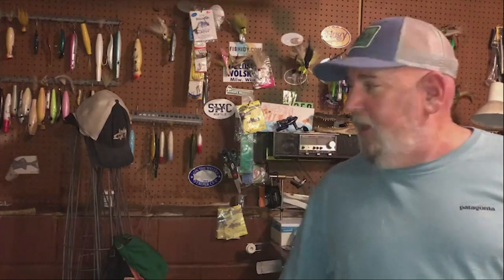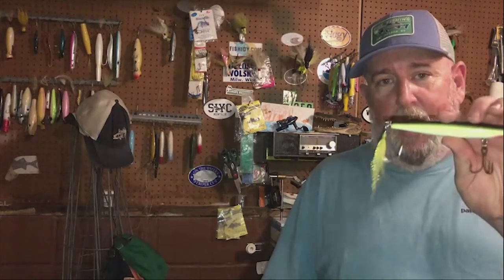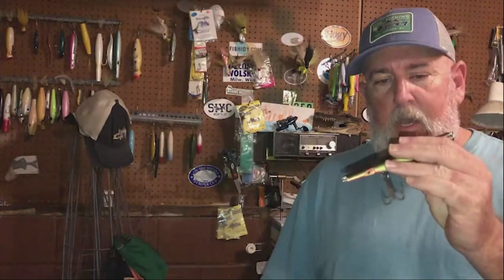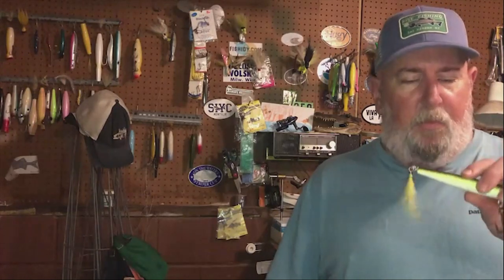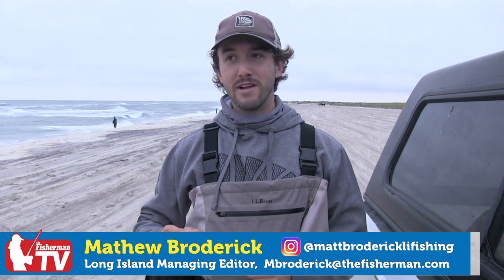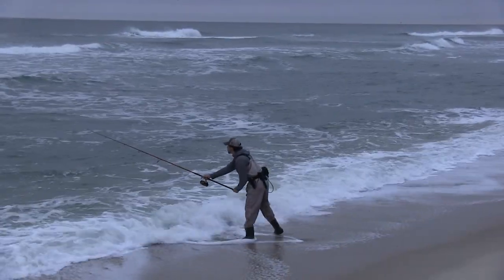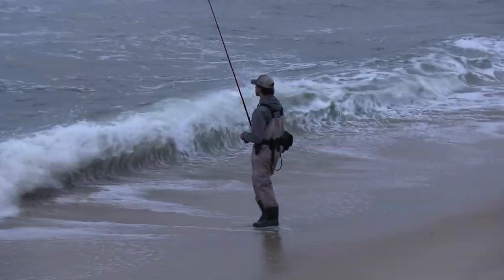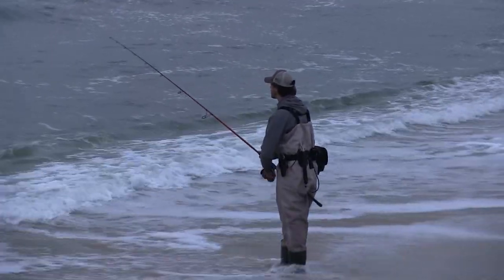How to fish a Needlefish Lure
Long Island Managing Editor Matt Broderick received a question from Mike Dean on how to fish a Needlefish lure. In this short segment he discusses how and when to fish them.